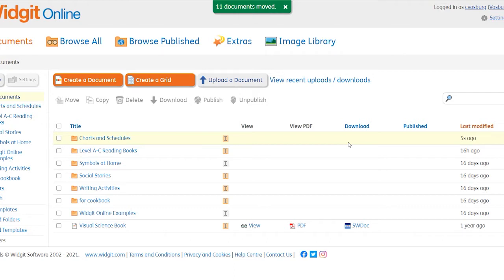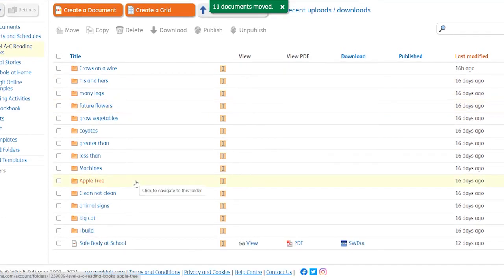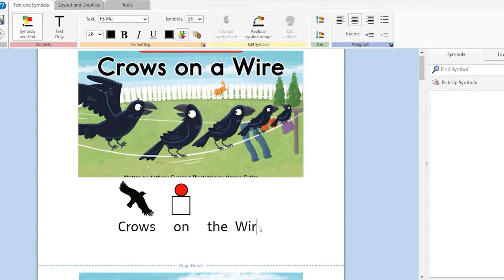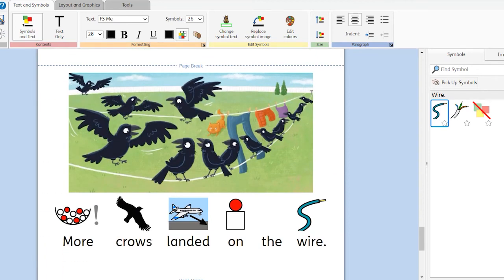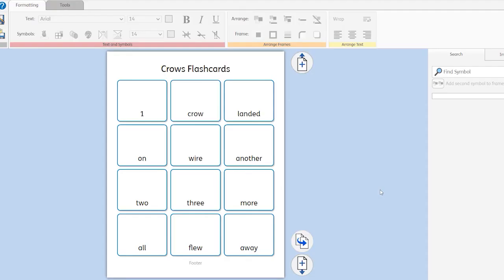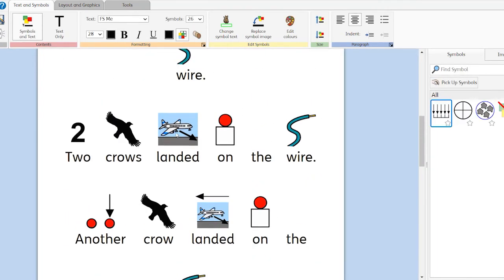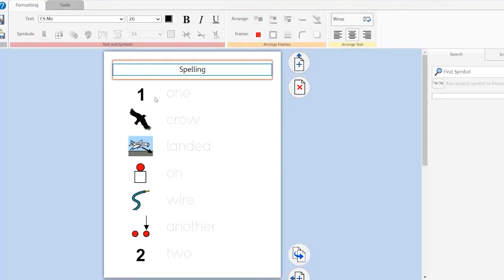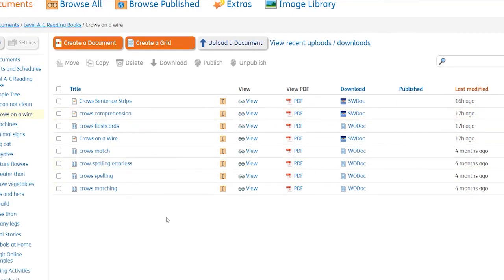Widgit Online Review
This video by Miss Candy's Classroom is a review of the symbol supported language software Widgit Online, from the creators of Boardmaker. This video goes over the basic functions of the program, and the unique features, as well as providing examples, tips and tricks for using these resources in your classroom.

Special thank you to our Music Creator
Music from Uppbeat (free for Creators!):